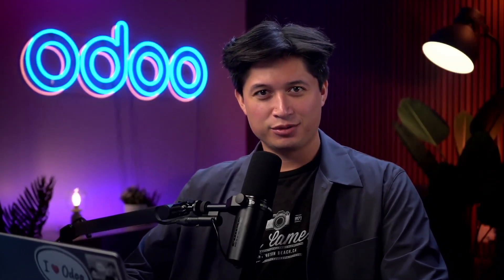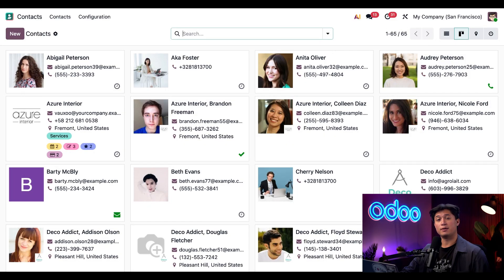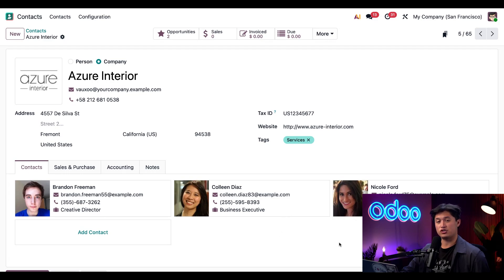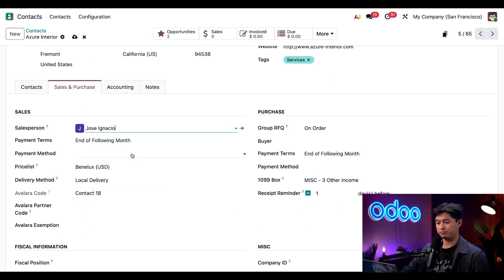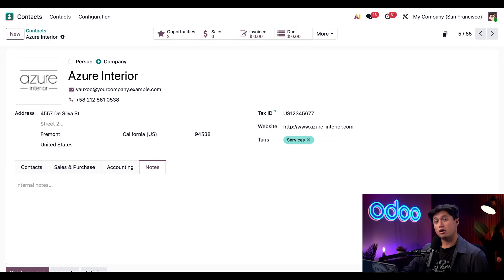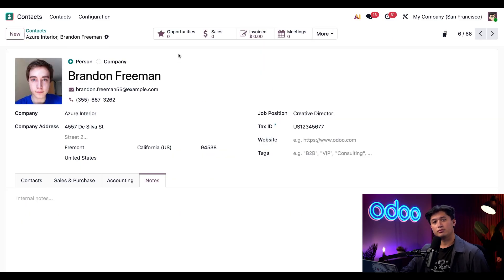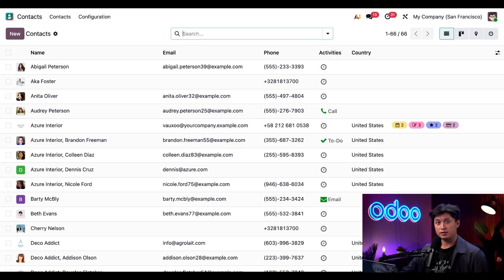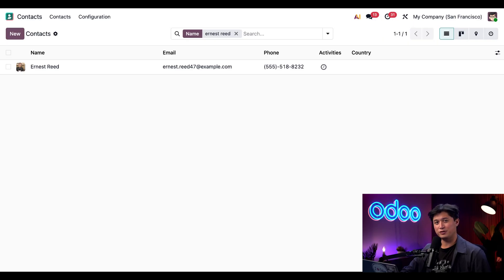Contacts | Getting Started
In this video, learn how to manage contacts in Odoo.

Intro: 0:00
Contact display views 0:42
Company contact card: 2:07
Creating associated contacts: 2:52
Sales & purchase tab: 3:55
Accounting tab: 4:55
Smart buttons overview: 5:14
Archive / unarchive a contact: 5:56
Person contact card: 6:48
Merging contacts: 8:08
Conclusion: 9:07